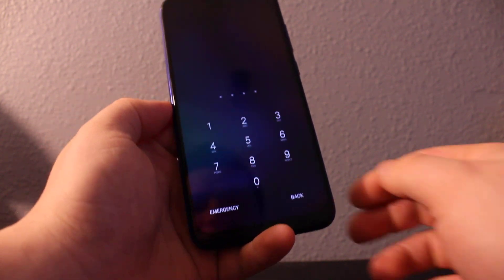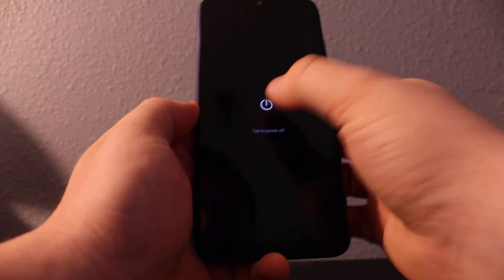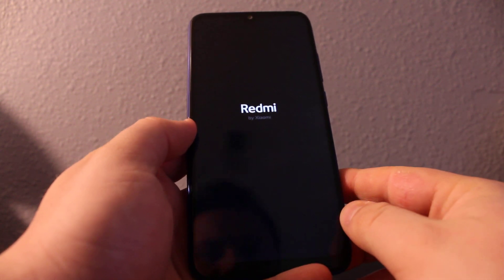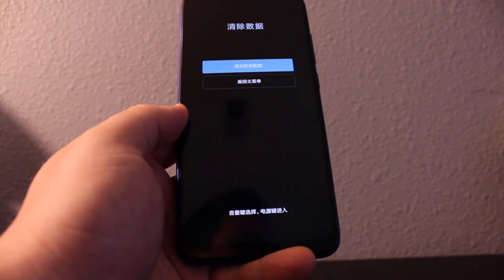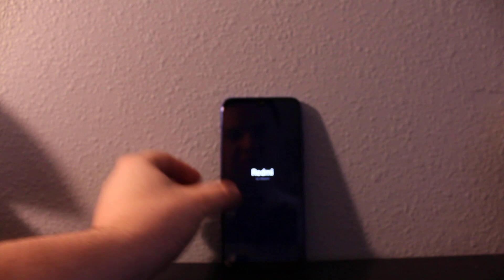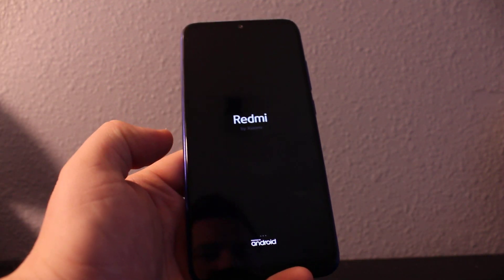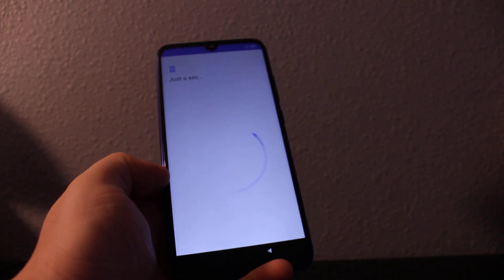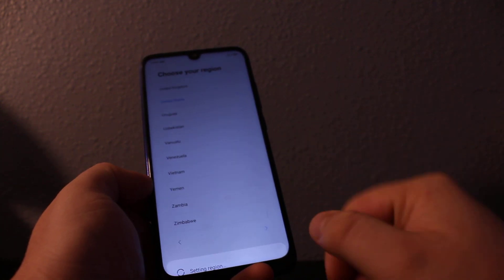Redmi Note 7 Reset forgot PASSWORD or Pattern , FINGER PRINT & hard reset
You can also try PassFab Android Unlocker , Unlock Android Pattern, PIN, Fingerprint, password. And it can bypass google lock. Very easy and fast!